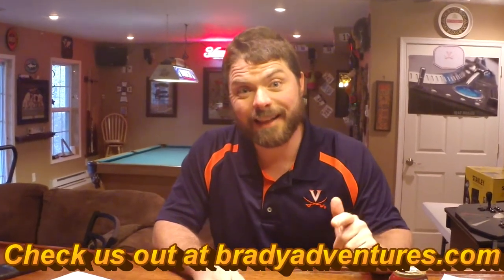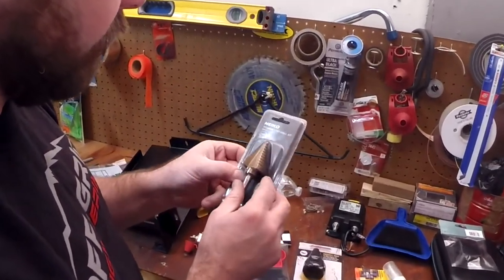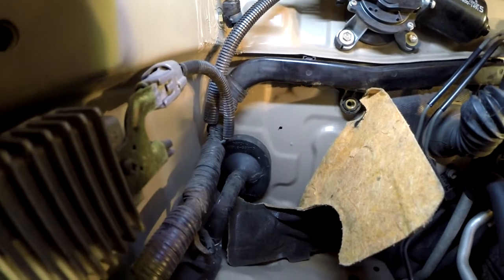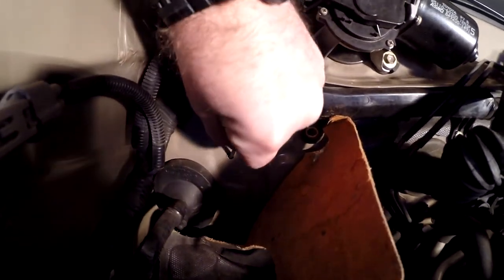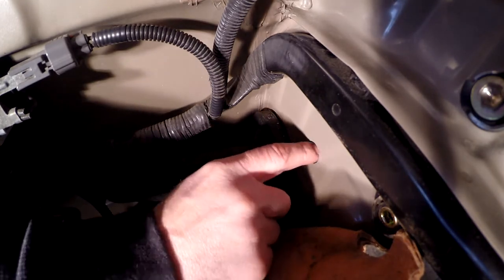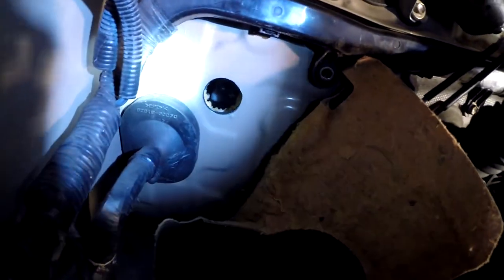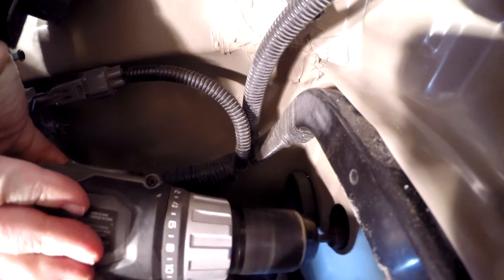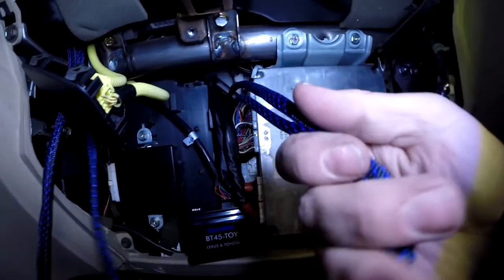Punching a Hole In the Land Cruisers Firewall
We finally got our daystar firewall boot and a big enough drill bit to get moving forward on our dual battery install.  This is definitely a big moment if we hit something behind the firewall it could be a big problem.  We spent a fair amount of time behind the dash trying to make sure we weren't going to drill through everything.  Just before we got started we realized that the grommet and drill bit we intended for the job were not going to be sufficient.  We ordered up a daystar firewall boot and a neiko drill bit and once those were in we were ready for action.